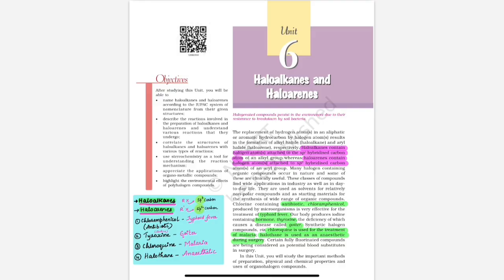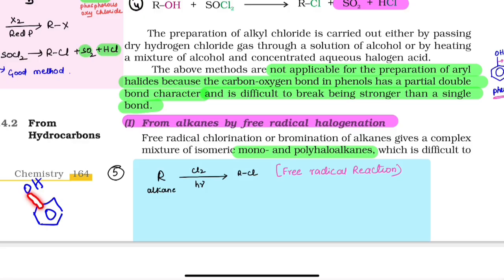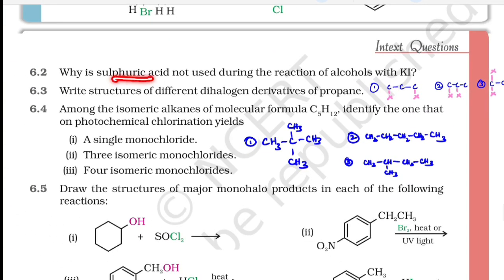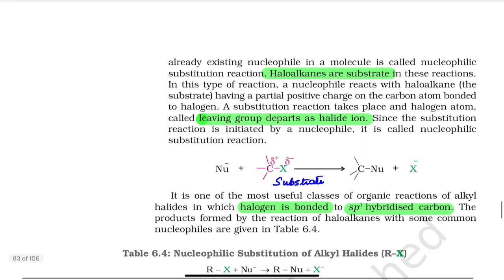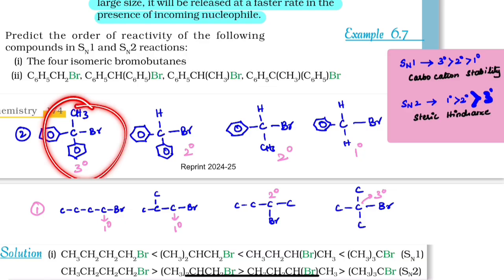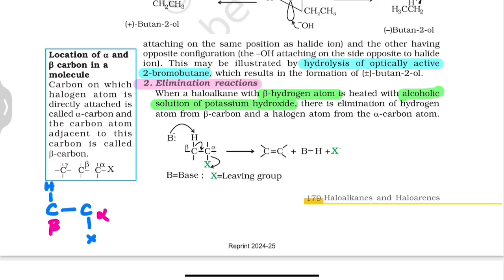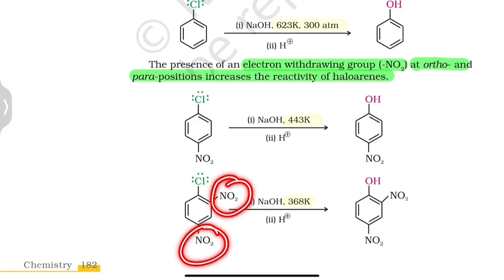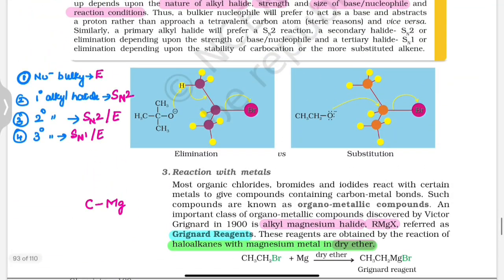Haloalkanes and Haloarenes one shot/Chemistry NEET JEE